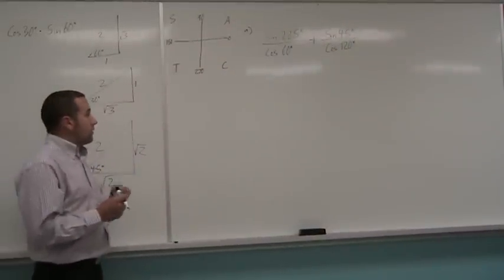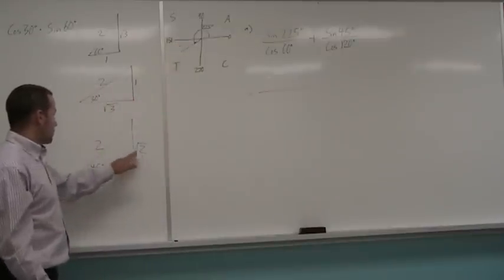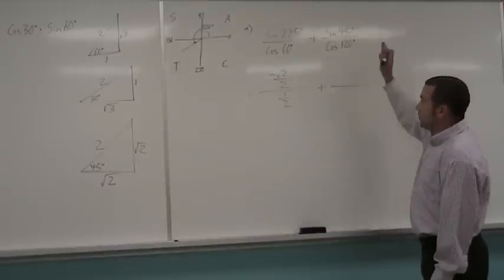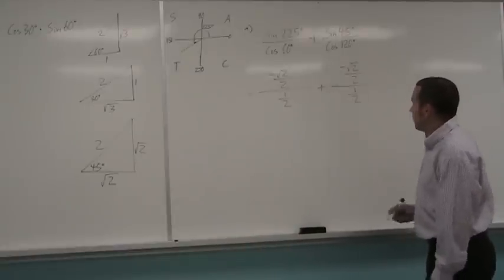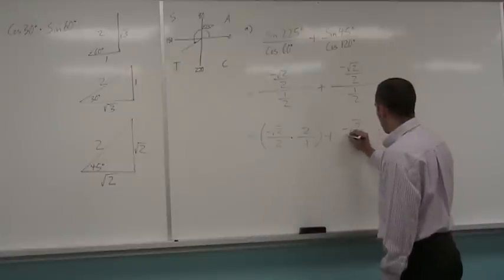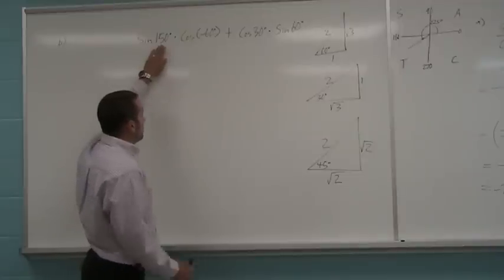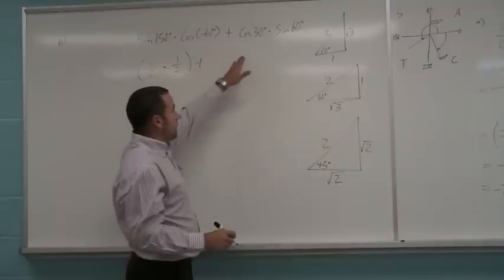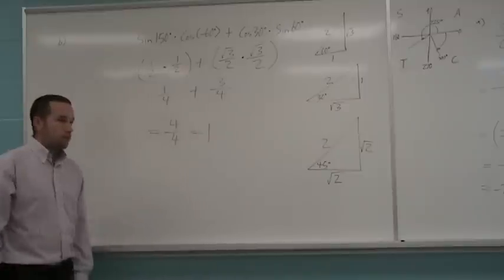Simplify Trig Expressions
Simplifying Trig Expressions